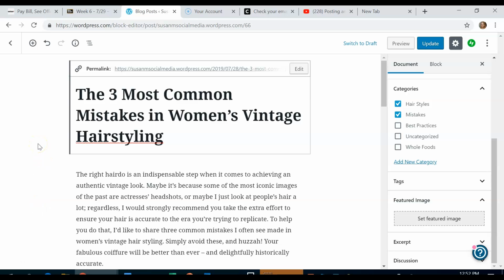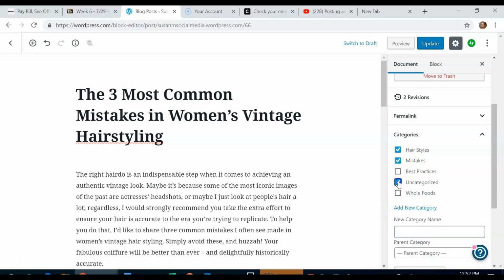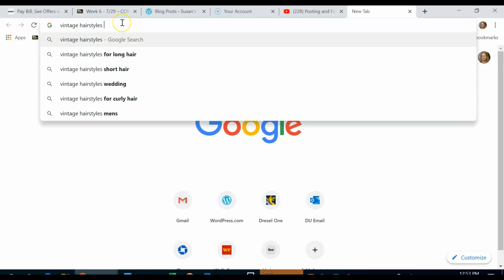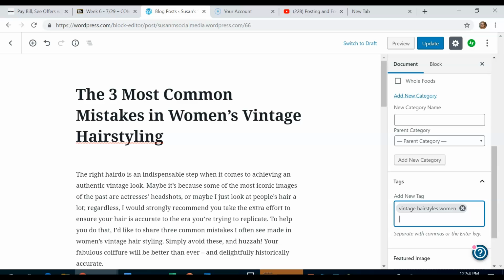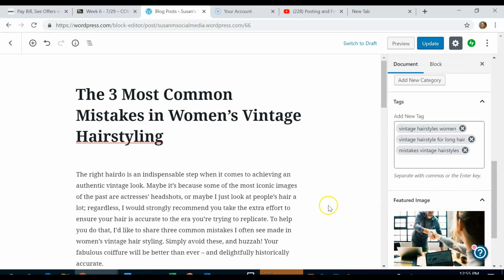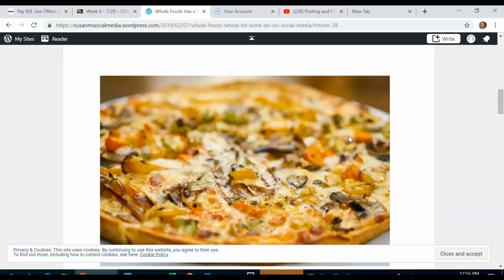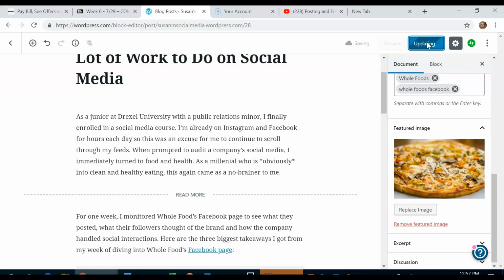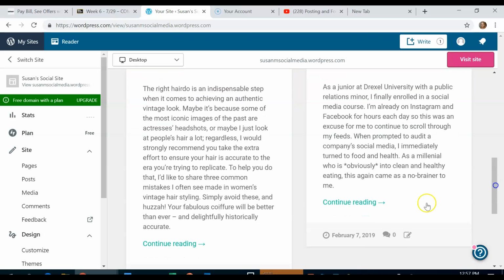Formatting Your Listicle on WP - Metadata and Featured Image